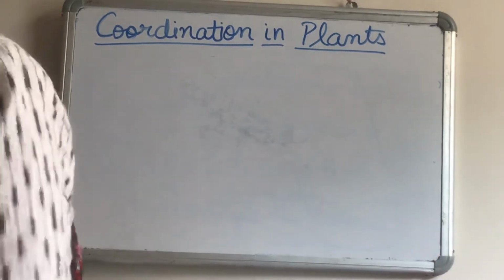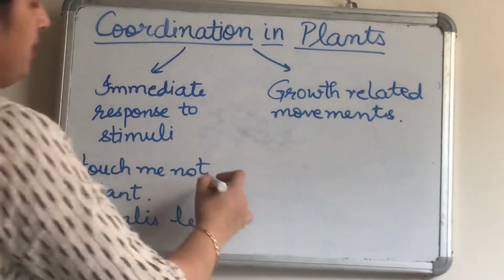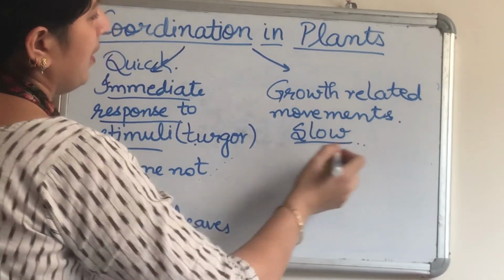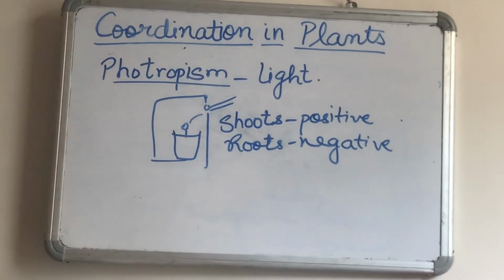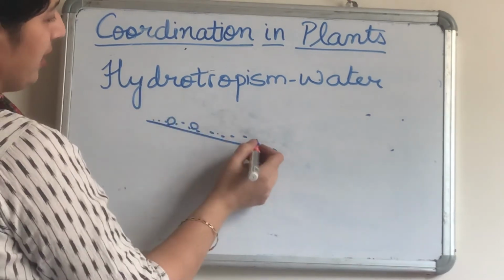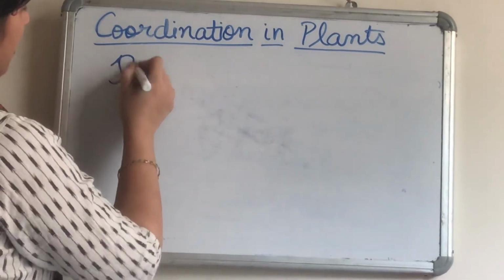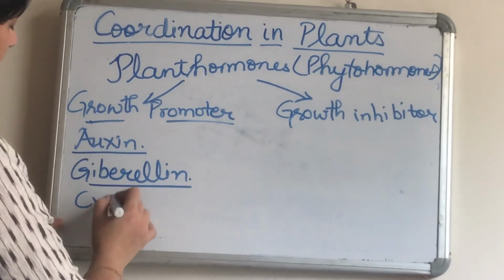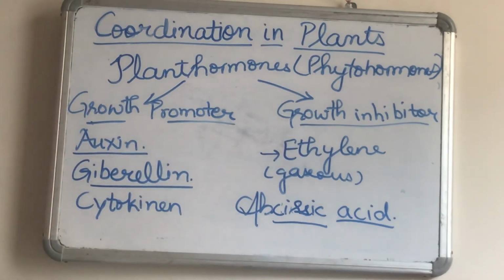Class X coordination in plants